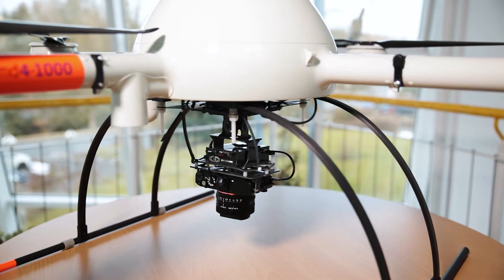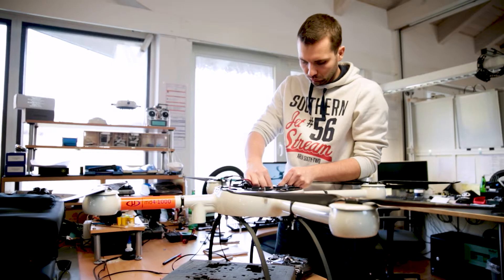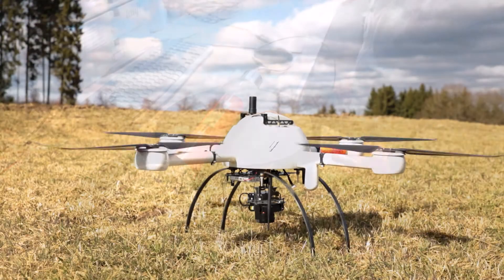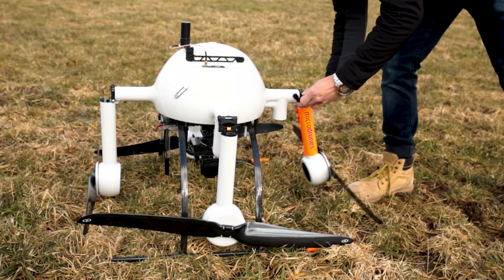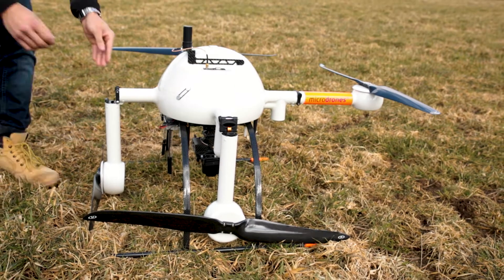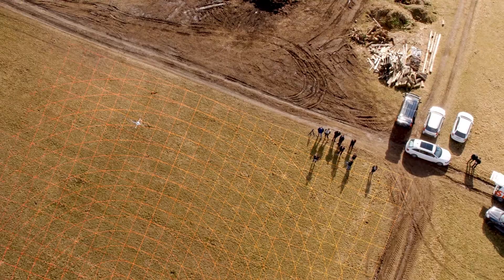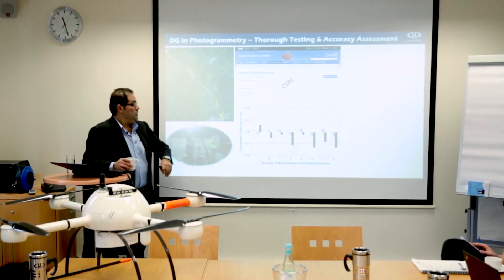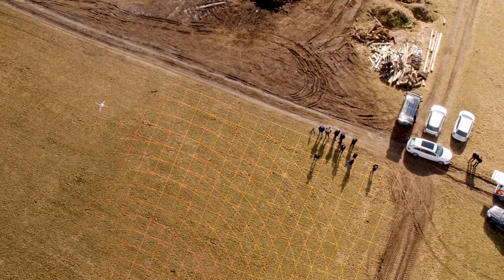Microdrones mdMapper1000DG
Are you a geospatial professional looking for a UAV mapping, surveying or LiDAR system?

The Microdrones mdMapper1000DG system is a fully integrated aerial photogrammetry and mapping solution. Integrated with the Applanix APX-15, the system allows surveyors to achieve professional results with fewer (or no) ground control points. Microdrones offers a complete package consisting of the drone, sensors, hardware, software, workflow, training and support.